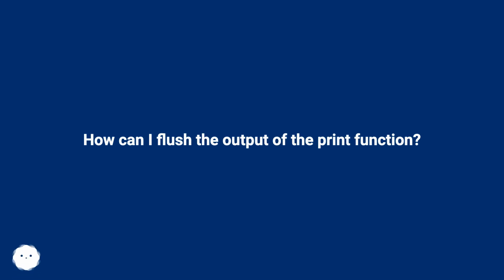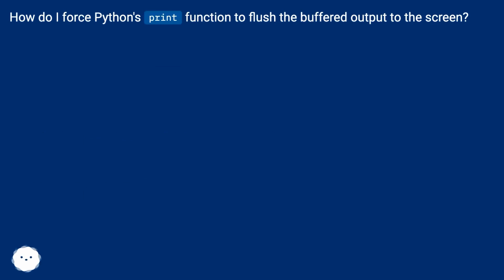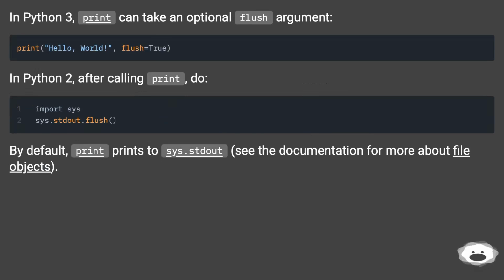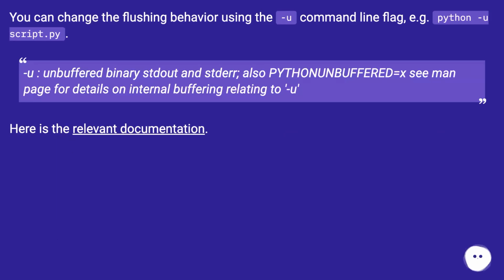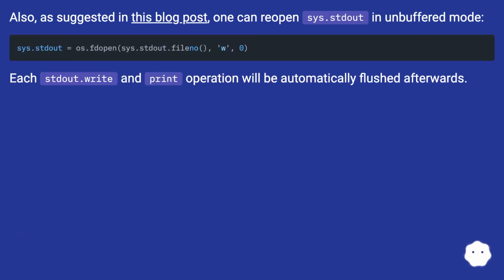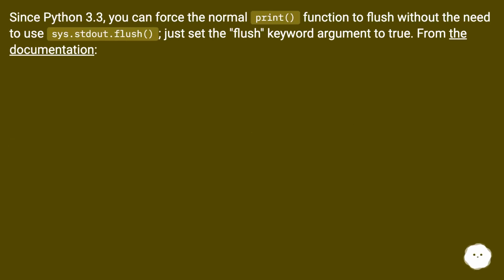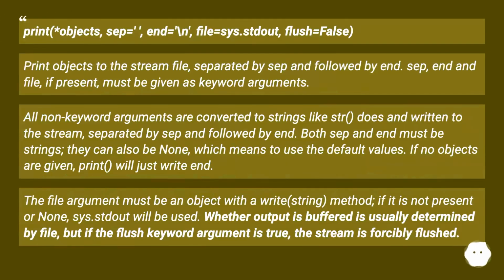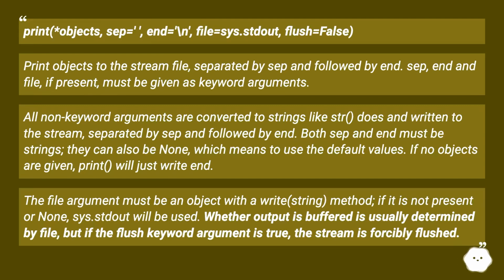How can I flush the output of the print function?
Chapters
00:00 How Can I Flush The Output Of The Print Function?
00:13 Accepted Answer Score 1914
00:33 Answer 2 Score 446
00:54 Answer 3 Score 72
01:12 Answer 4 Score 342
02:10 Thank you